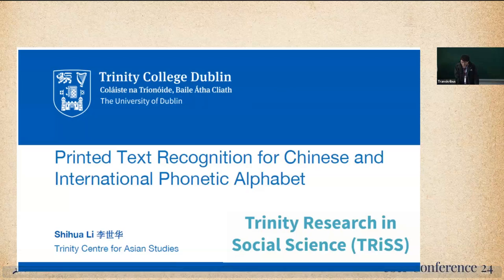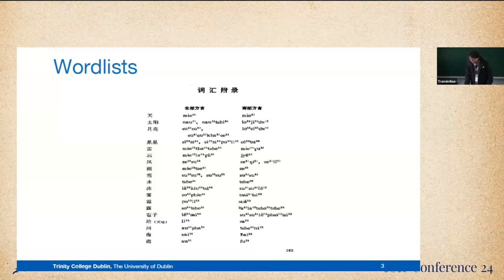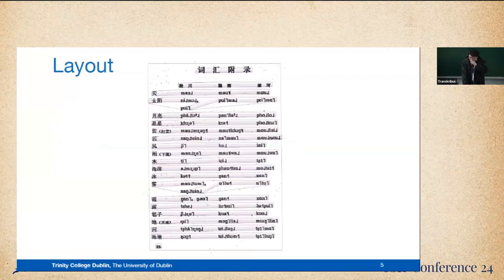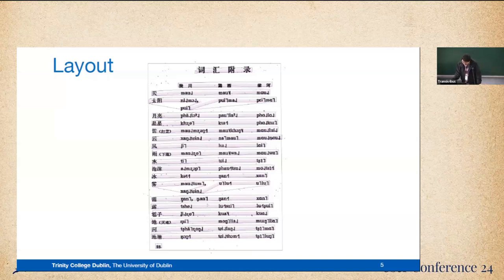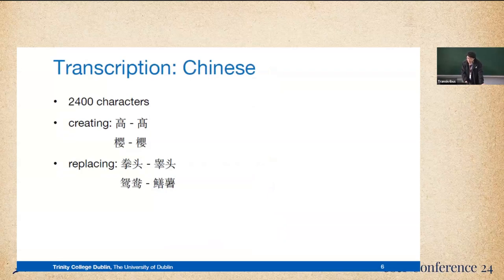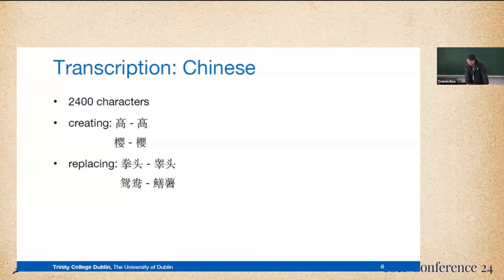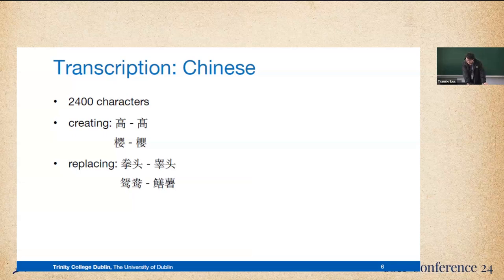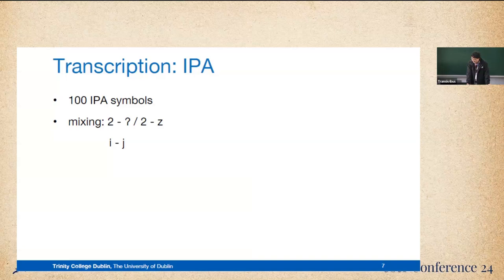Shihua Li (TCD) -- Text recognition for Chinese and the International Phonetic Alphabet (IPA)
This talk was given at the Transkribus users conference 2024 held in Innsbruck.